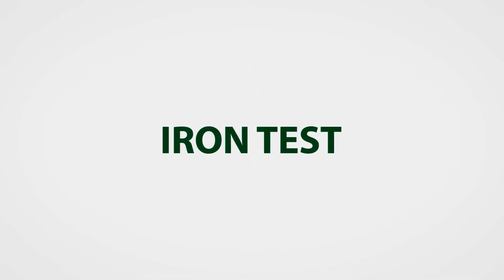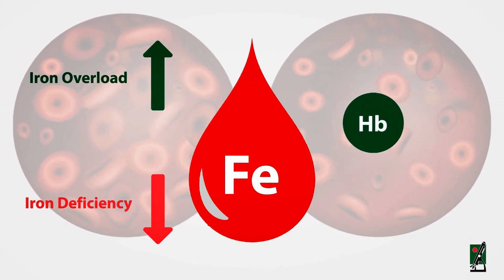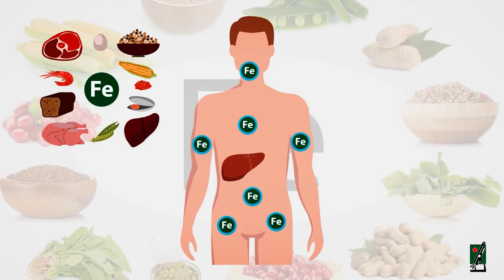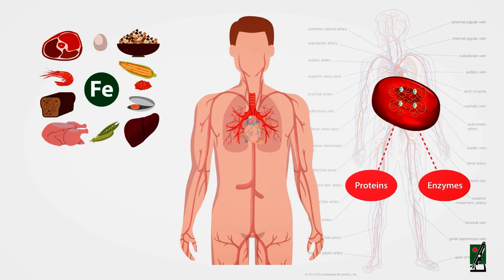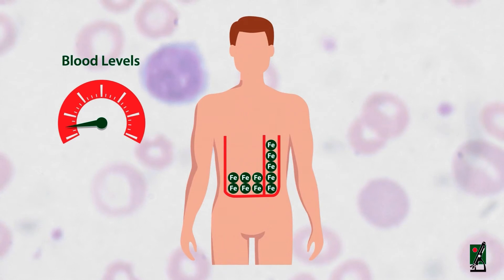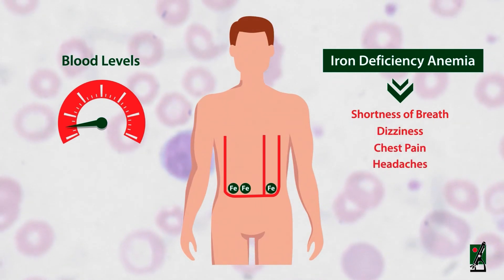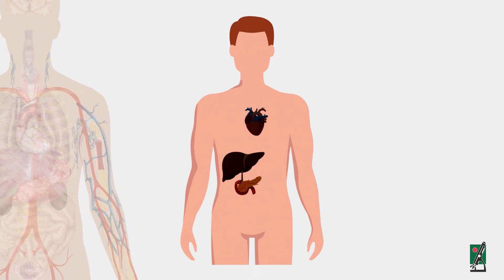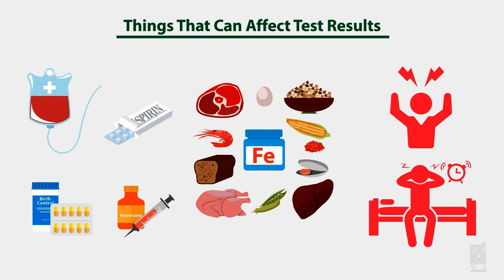Everything You Need to Know: Iron Test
This test is performed to determine iron level when your healthcare practitioner suspects that you may have low iron definitely  or too much iron overload in your blood